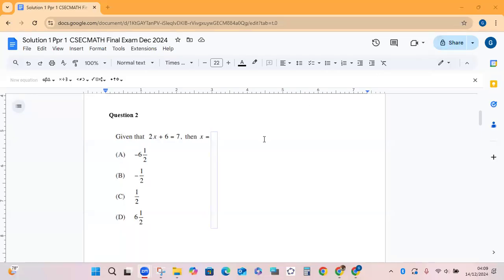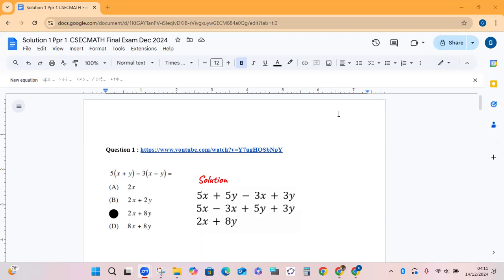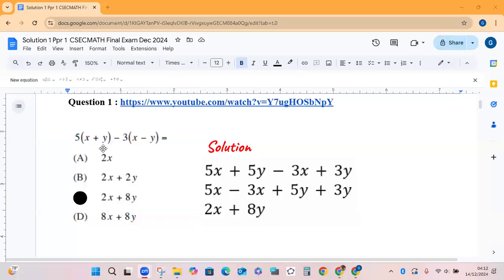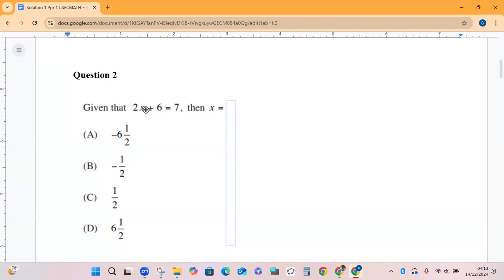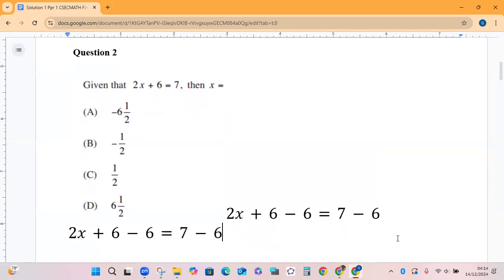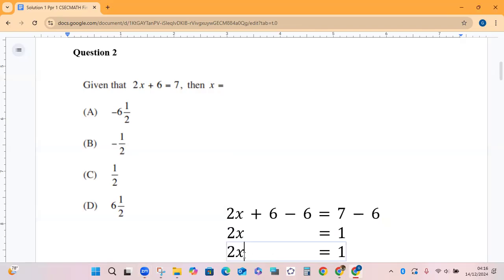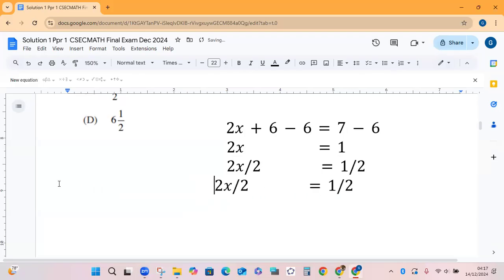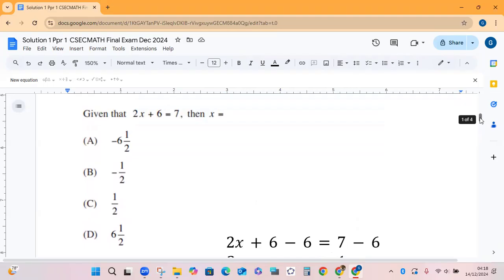Q2 Solving Linear Equations